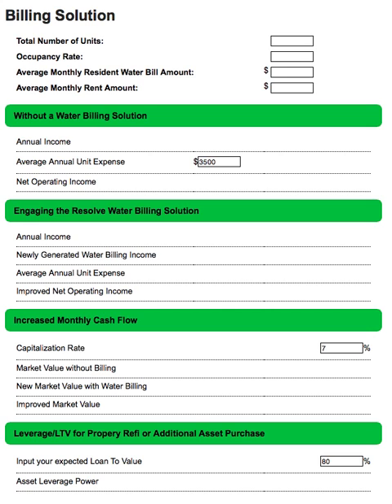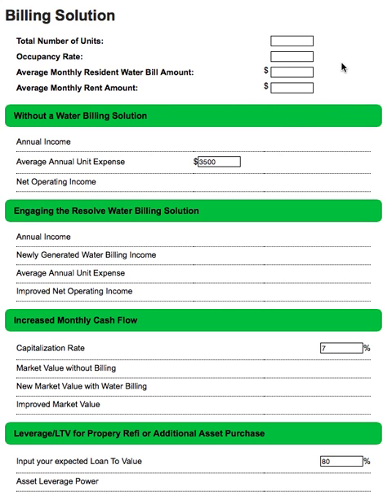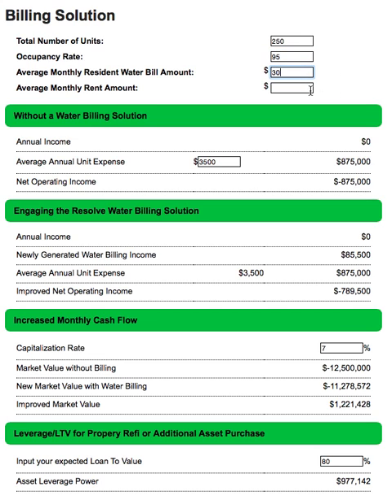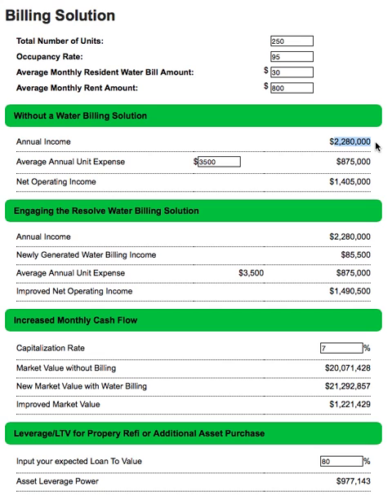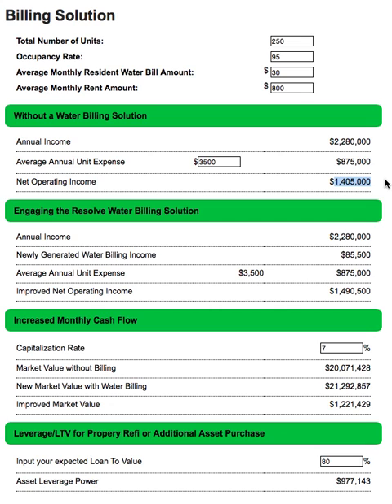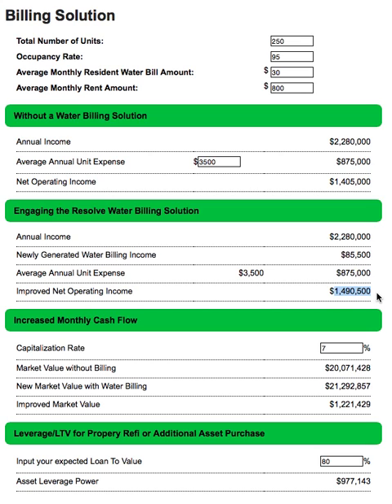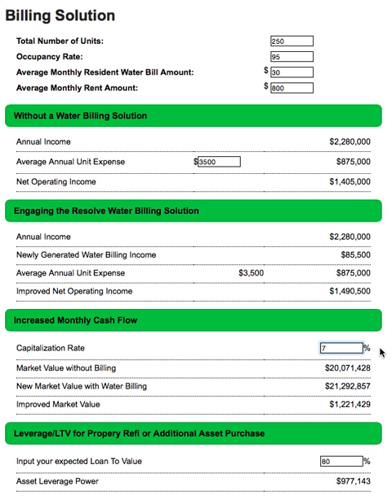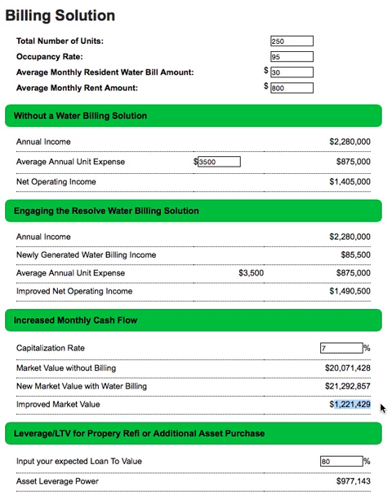Billing Solution Calculator by Resolve Partners